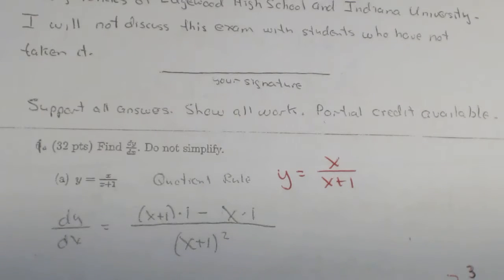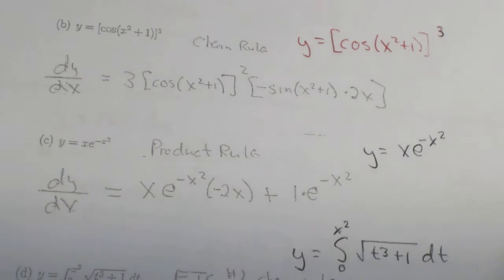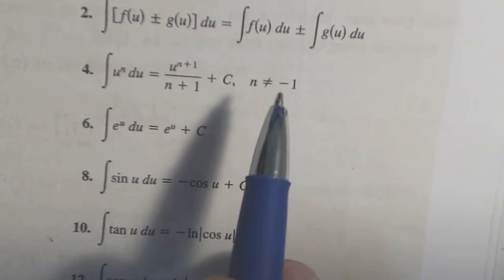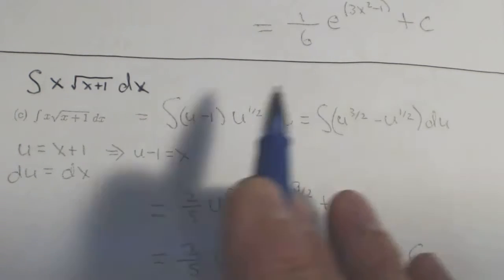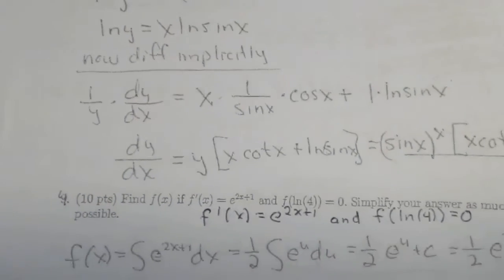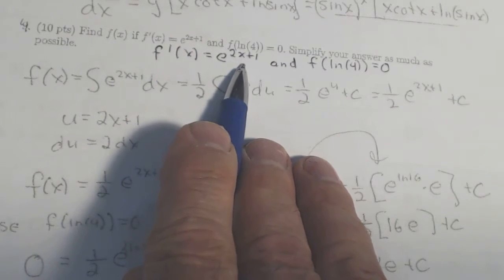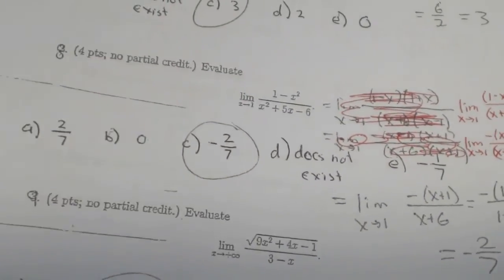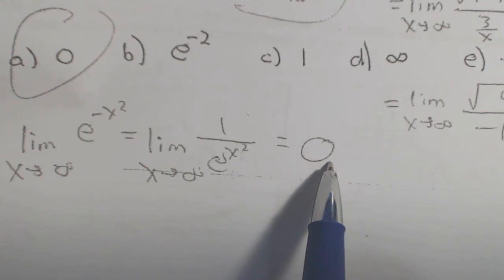probs 1 4,7 10